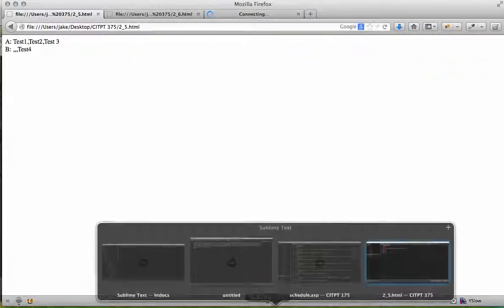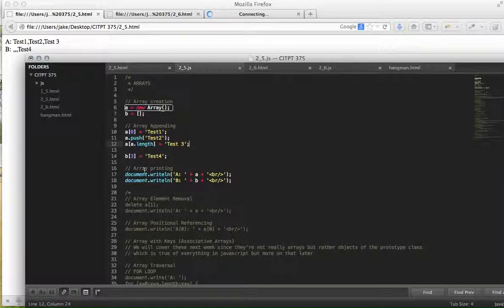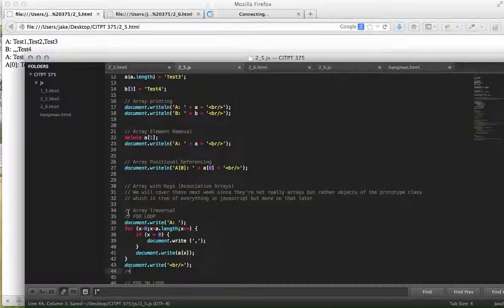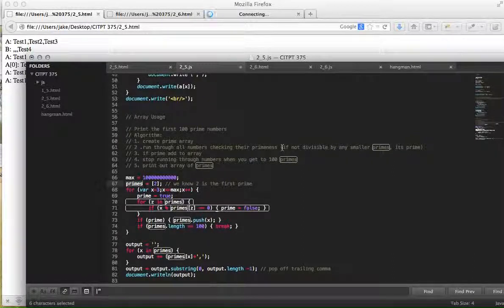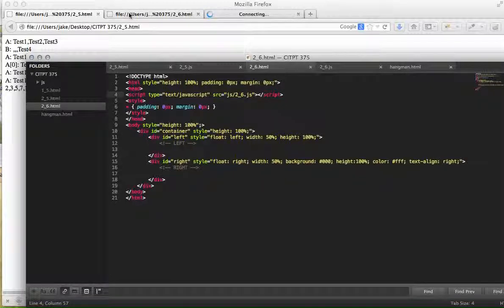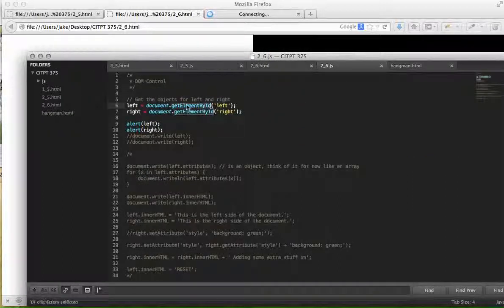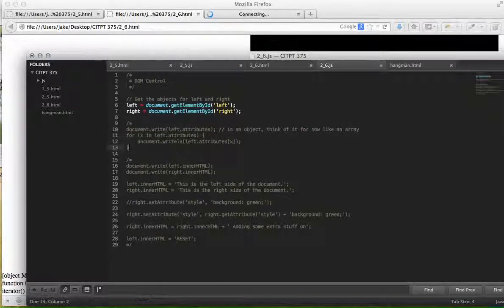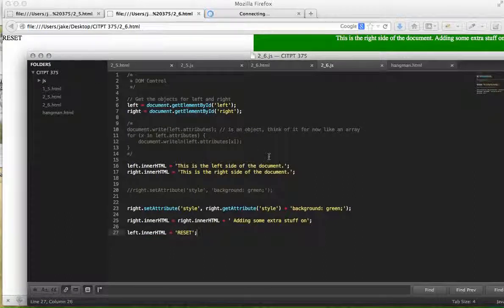CITPT 175/375 2:1 Arrays and DOM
Covering arrays and js DOM